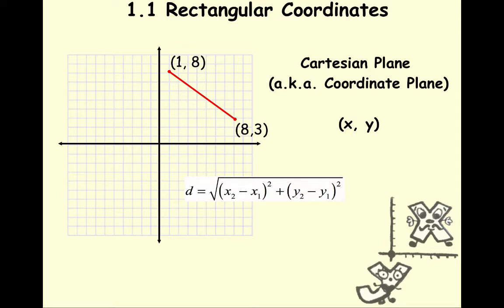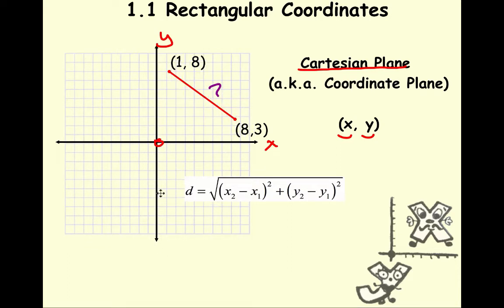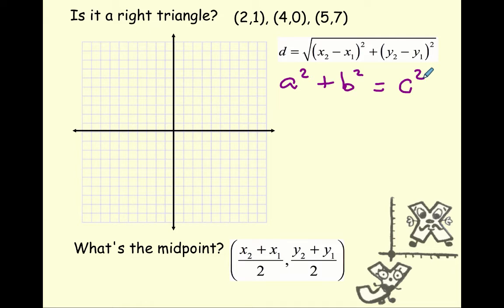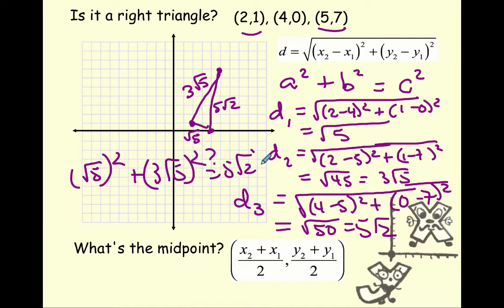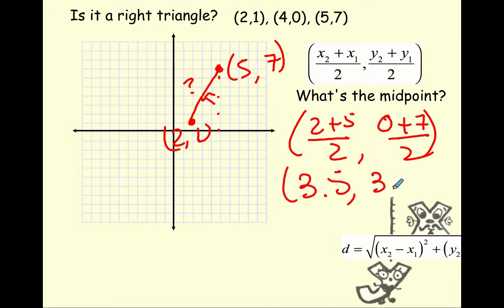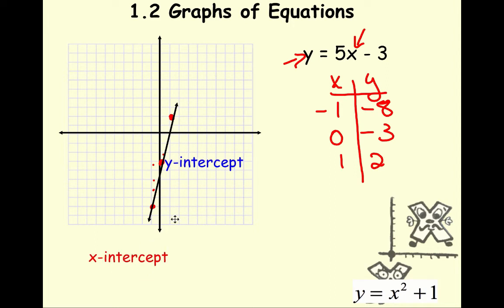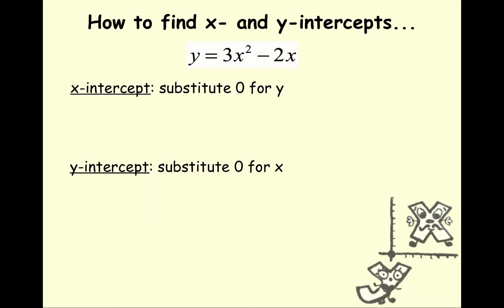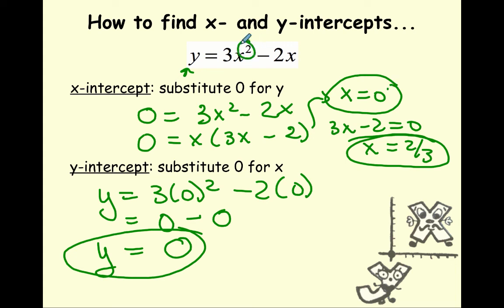1.1 Coordinate Plane & 1.2 Graphs of Equations